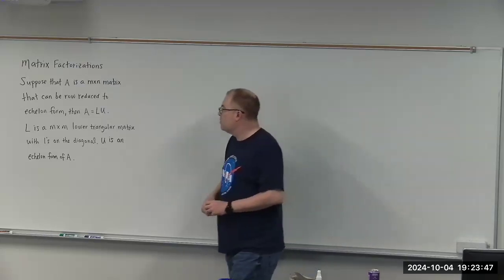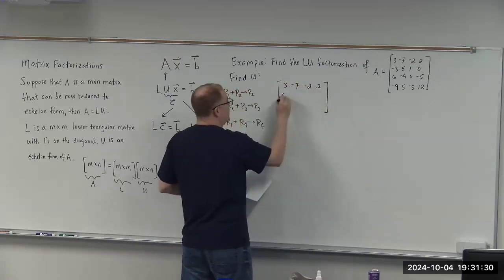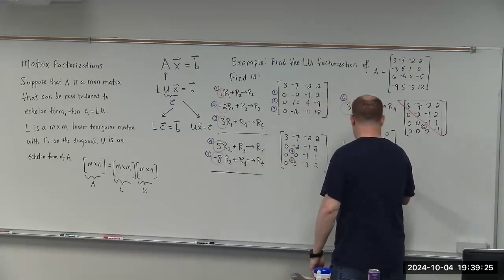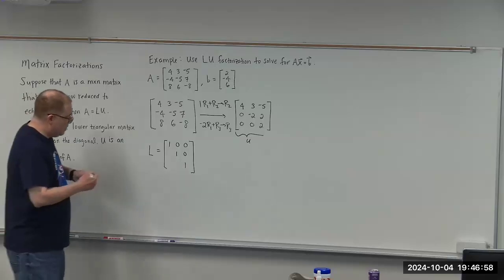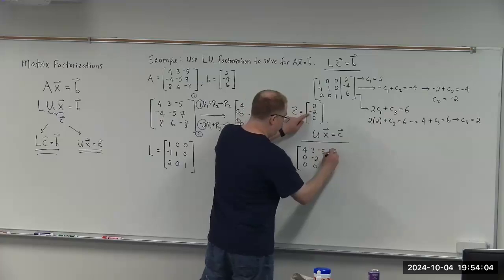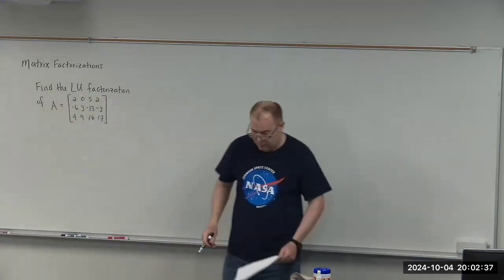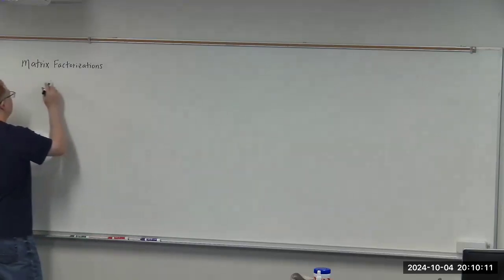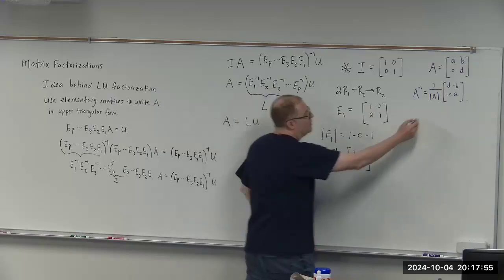LU Factorization of a Matrix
In this video I discuss the LU factorization of a matrix A, where L is the lower triangular matrix and U is the upper triangular matrix. I also provide an example on how to solve a system using a LU factorization approach.